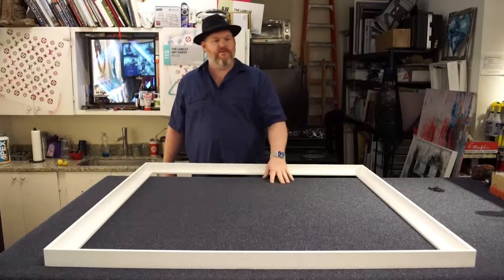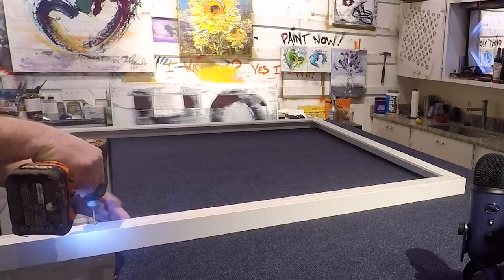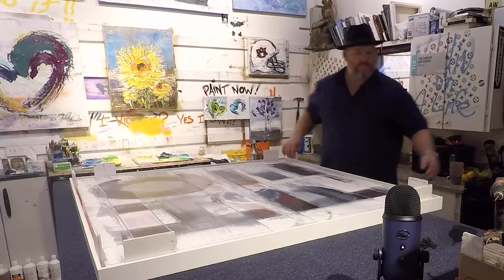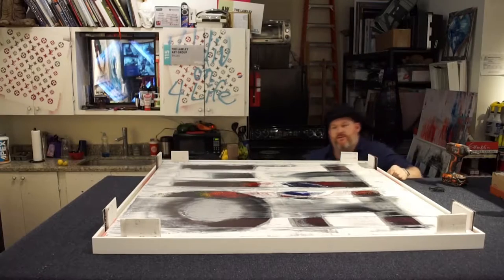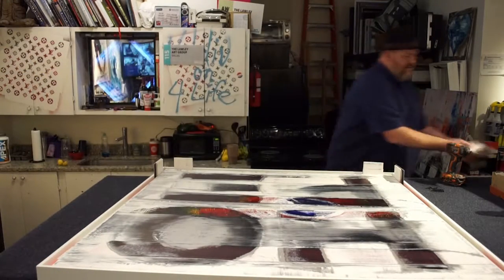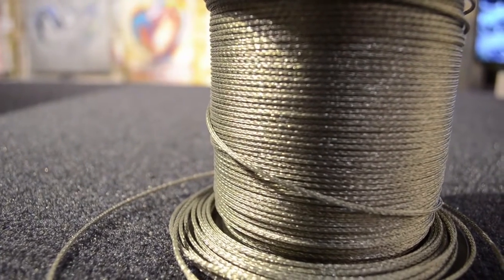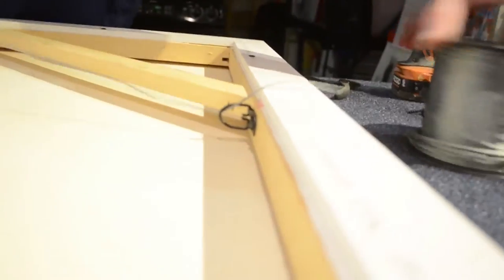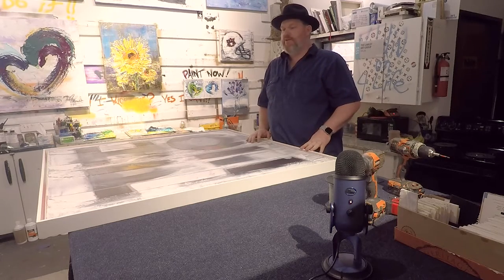How to Frame Your Art Work - A Video Tutorial By Tanner Lawley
In this video Tanner explains the step by step process on how to prep your frame and mount your artwork. Find out his favorite frames, tools used and detailed description  on what it takes to hang your fine art perfectly in a gallery, office or home wall space.

Frame: Larson Juhl  Model #: 324941
Frame: 49.5"x49.5"
Artwork: Unified We Stand #16 Hope
Medium: Oil on Canvas 48"x48"

Please give this video a like, post your comments, share with friends, subscribe to this channel and give us a follow for more great content from The Lawley Art Group by clicking the links below: